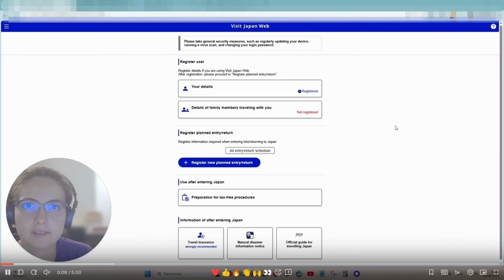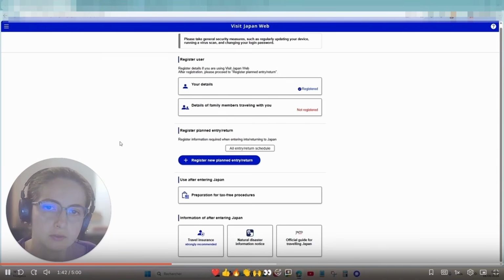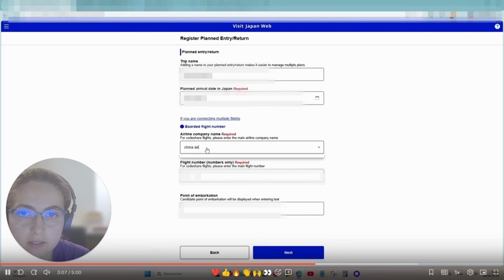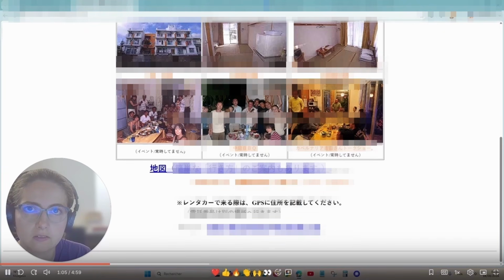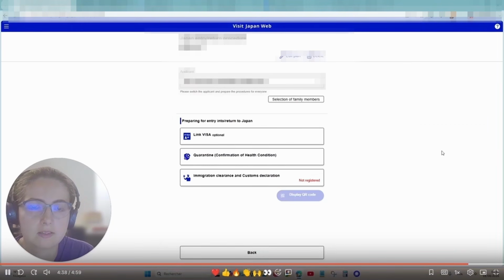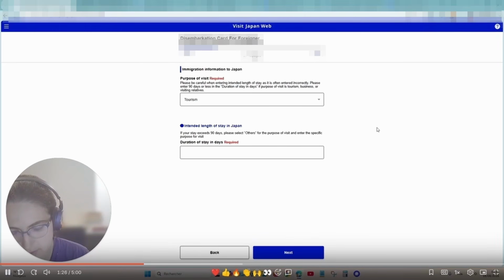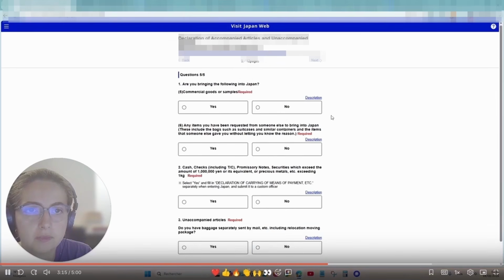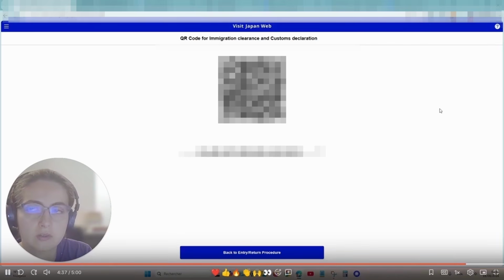Visit Japan Web Procedure 🇯🇵✈️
Planning a trip to Japan? In this step-by-step tutorial, I show you how to use Visit Japan Web, the official online platform that lets travelers complete immigration and customs procedures before arrival.

Learn how to create your account, register your trip details, generate your QR codes, and make your entry into Japan smoother and faster at the airport.

Visit Japan Web is free and recommended for tourists entering Japan. 🇯🇵✈️